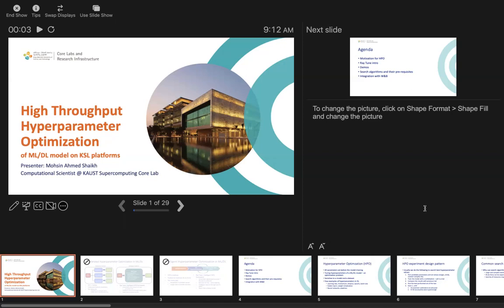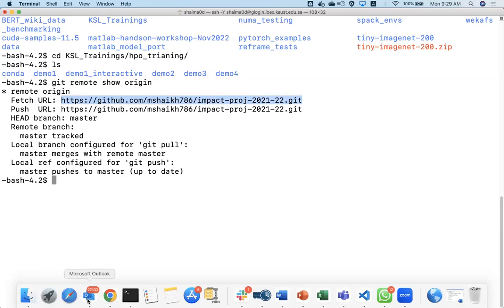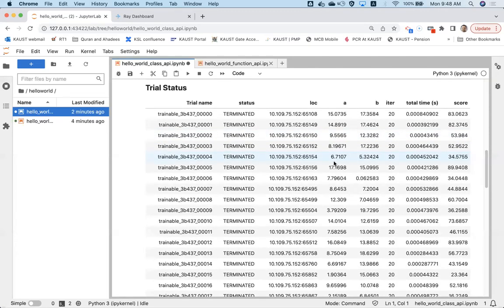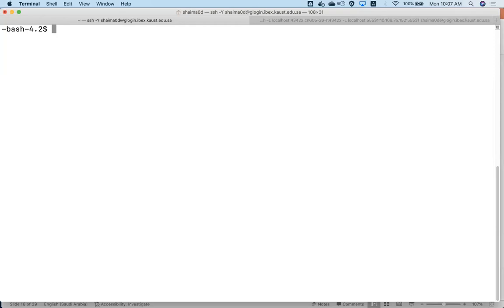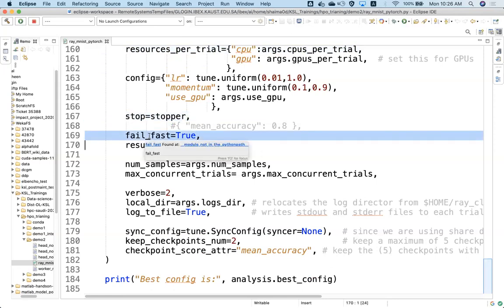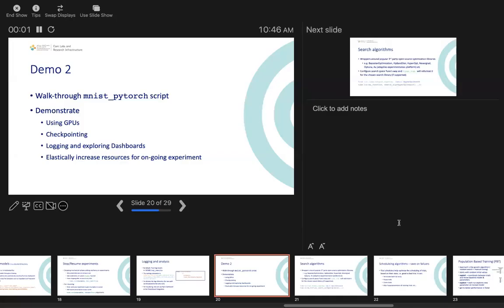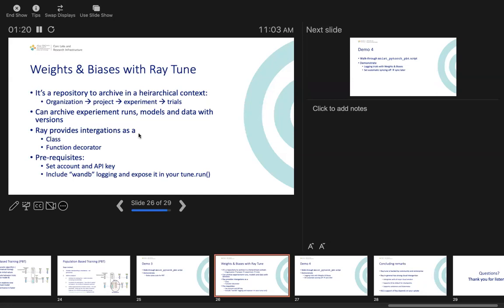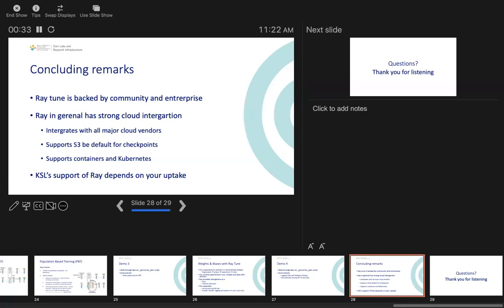High Throughput Hyperparameter Optimization of ML/DL models on KSL platforms -- Feb 2023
This tutorial introduces running Anyscale's Ray Tune library on KSL platforms to run hyperparameter optimization experiments.